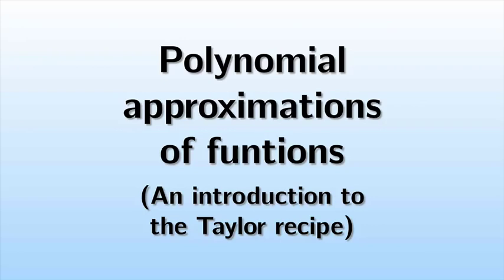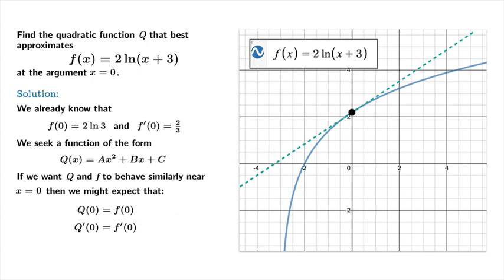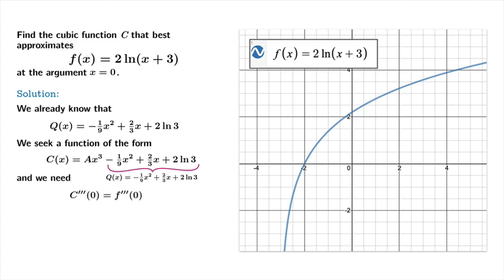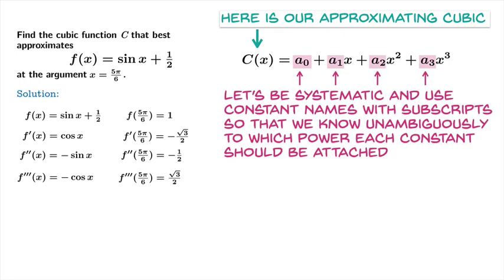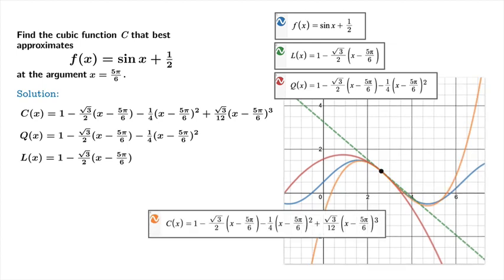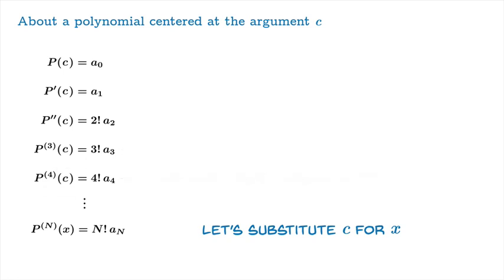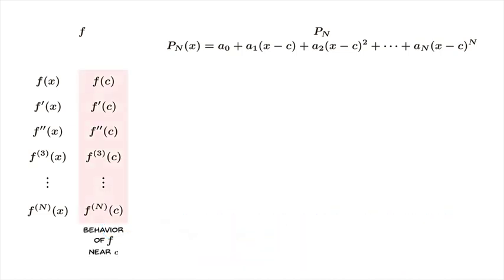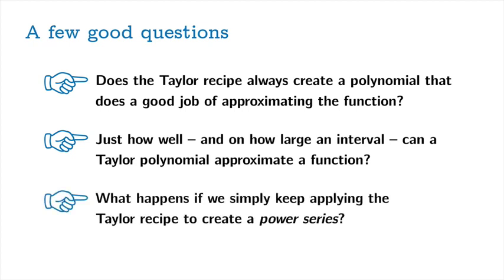Polynomial approximations of functions (Introduction to the Taylor recipe)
We shall examine the question of approximating functions using polynomials and find a general method – what might be called the “Taylor recipe” – for finding degree N polynomial approximations of a function f near an argument c.